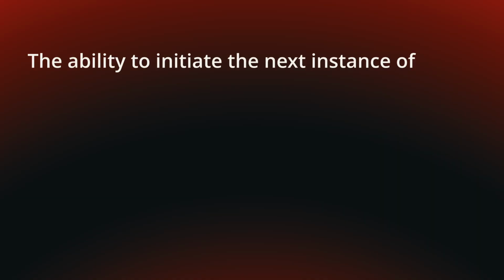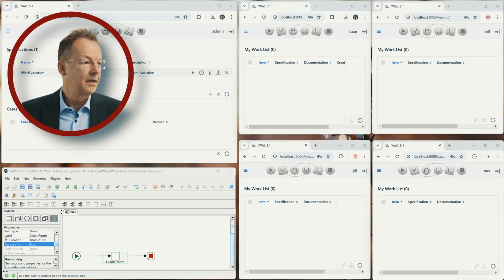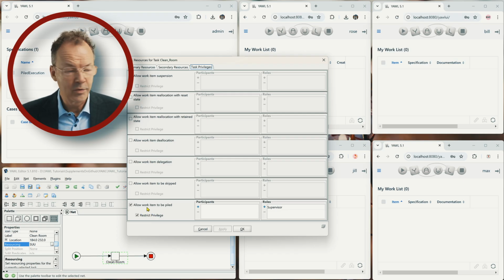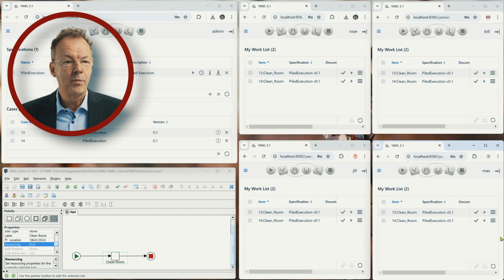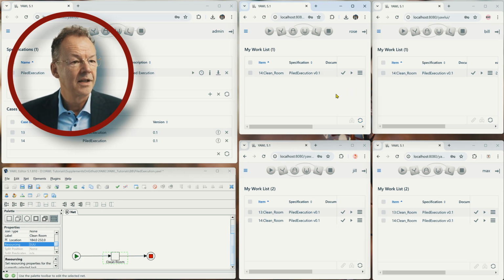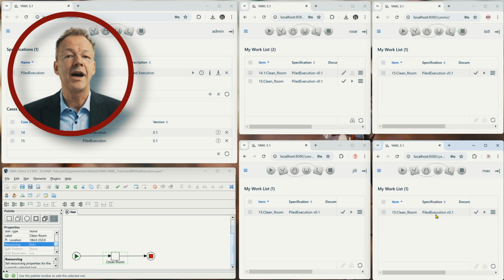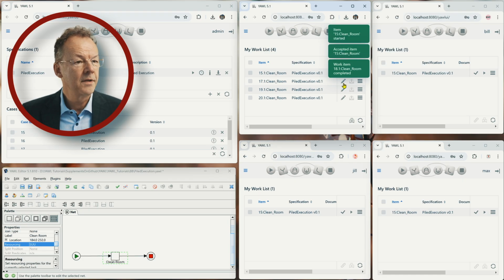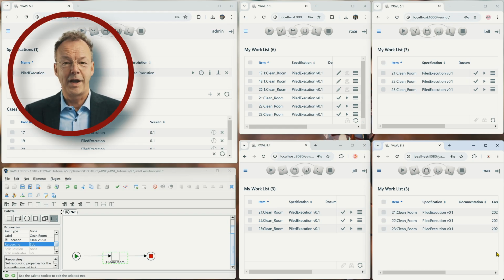Control Task Piling in YAWL (Live Demo)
How does YAWL's piled execution feature let supervisors take full control of tasks? This video explains the "piled execution" resource pattern in YAWL, which allows a resource to claim all subsequent instances of a task once one is assigned to them. Using an example, it demonstrates how a supervisor can pile tasks, ensuring all work items for a specific case or task type are allocated directly to them. The video includes a detailed walkthrough of the YAWL editor and system interface, highlighting the privileges and steps required to enable and use this feature effectively.

00:00 Introduction
00:17 Piled Execution Pattern
01:29 Piled Execution in YAWL
07:38 Conclusion

Thumbnail Image of a Document Pile Generated by ChatGPT (Image Generator GPT)." ChatGPT, 2025,

Here is how cite this video in a scientific paper:

Hense, A. (2025, April 3). Control Task Piling in YAWL (Live Demo). Zenodo.